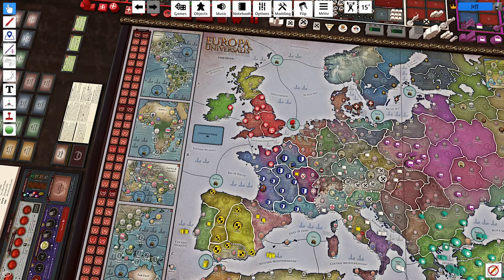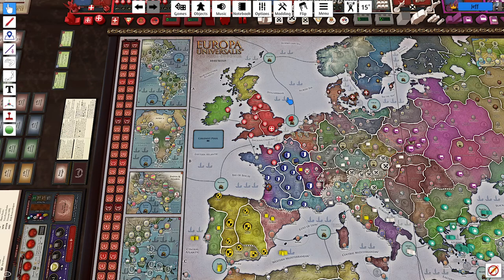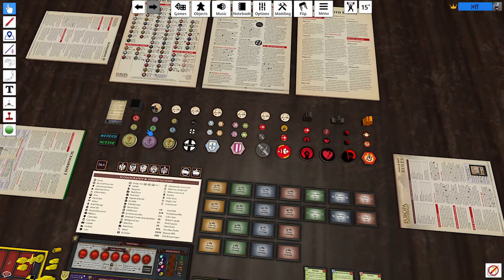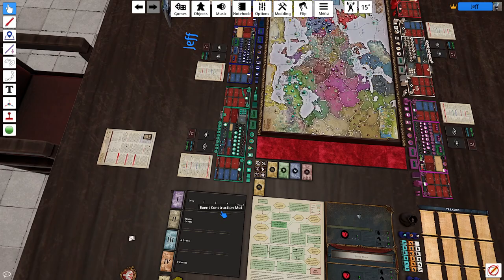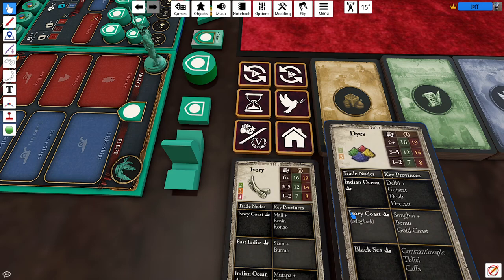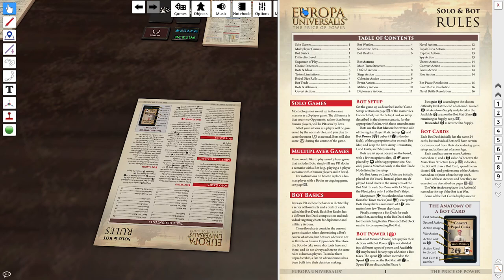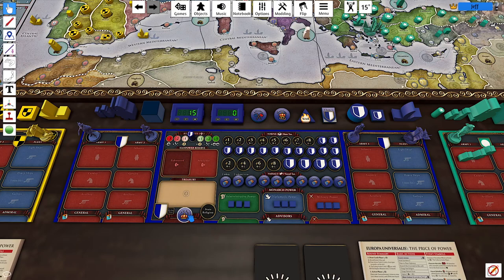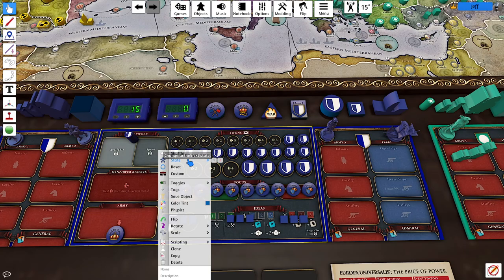Europa Universalis Price of Power EUPOP: Grand Campaign solo Intro